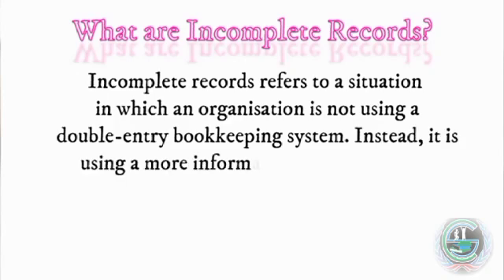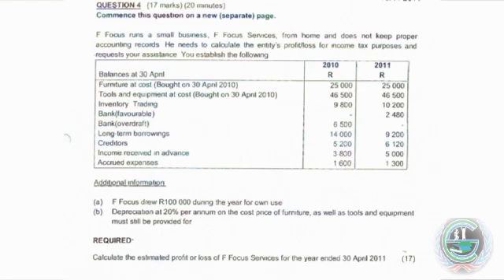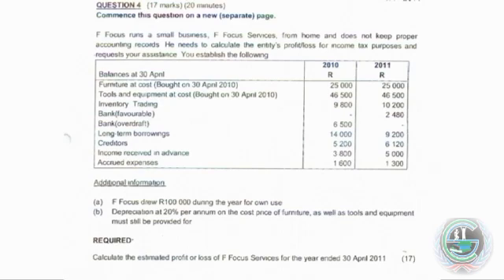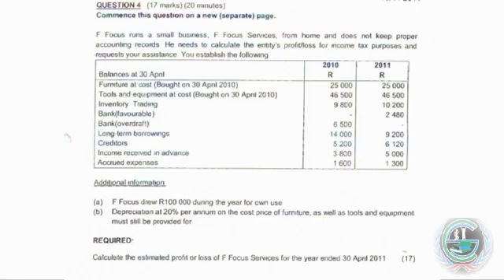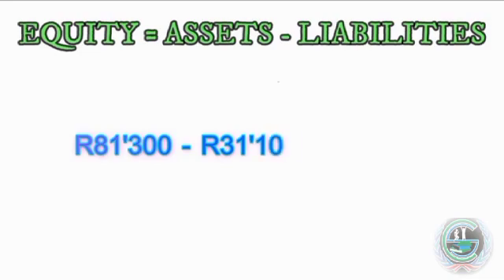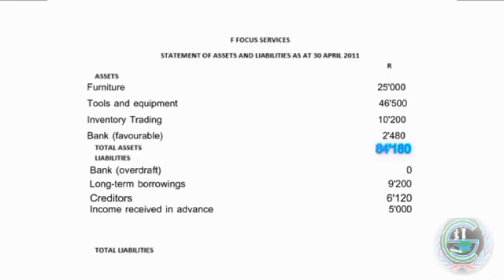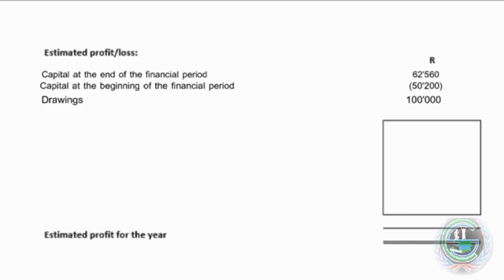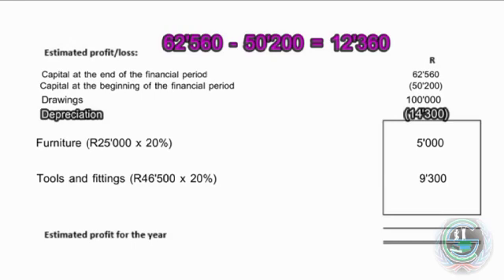INCOMPLETE RECORDS ACCOUNTING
This video will help expose students to the tricks are principles of incomplete records Accounting and it has a lot of questions